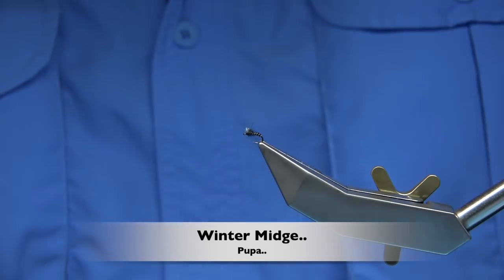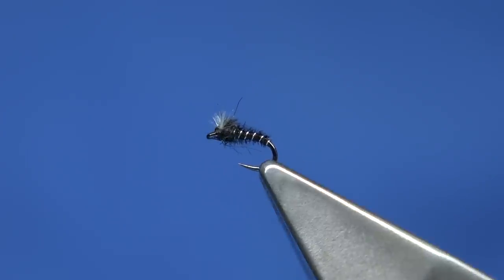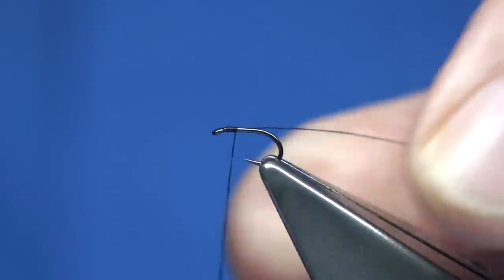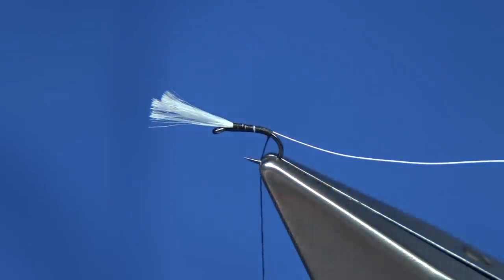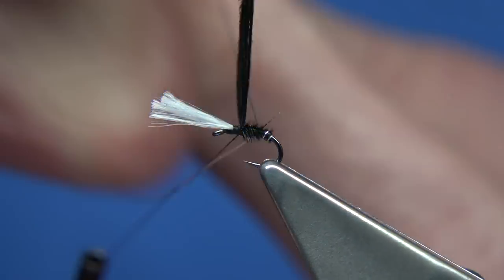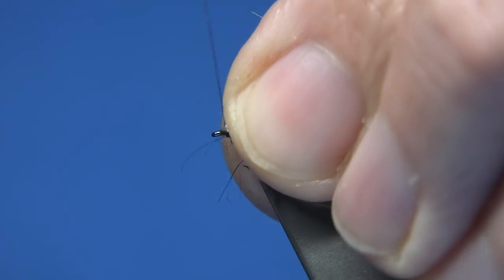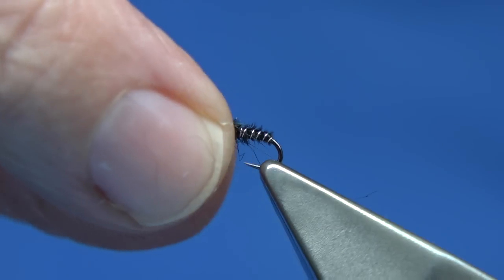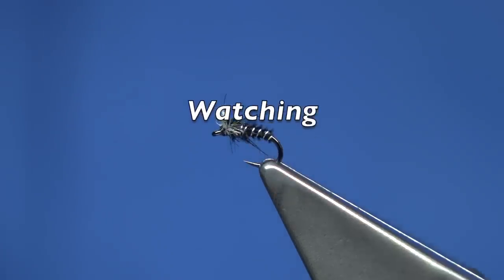Tying a Winter Midge Pupa Size 20 with Davie McPhail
Materials Used,

Hook, Fulling Mill Grab Gape size 20 FM5027
Thread, Uni-8/0 Black
Breathers, White Floss
Rib, Xtra Small Silver Wire
Body, Dyed Black Pheasant Tail
Thorax Cover, Dyed Black Pheasant Tail Fibres
Thorax, Dyed Black Squirrel Dubbing